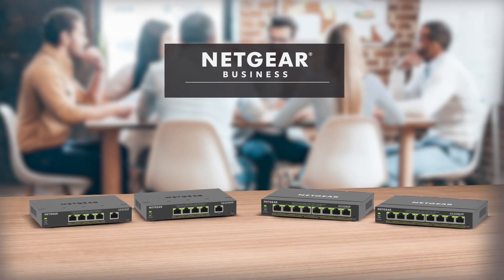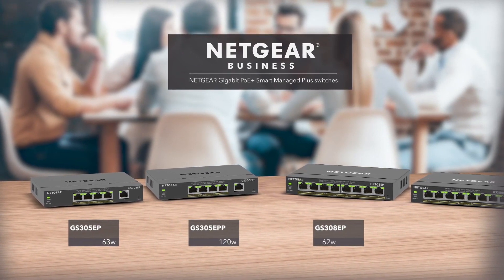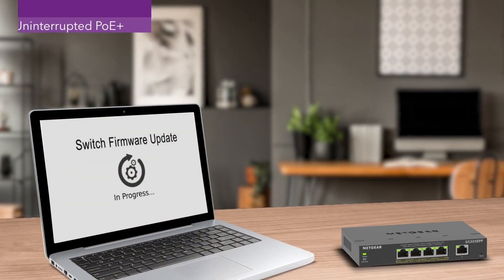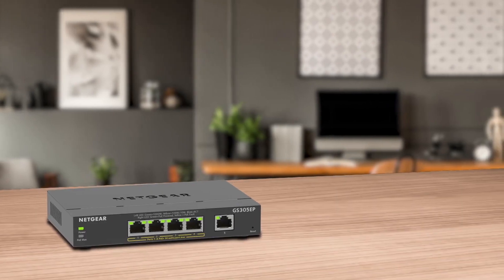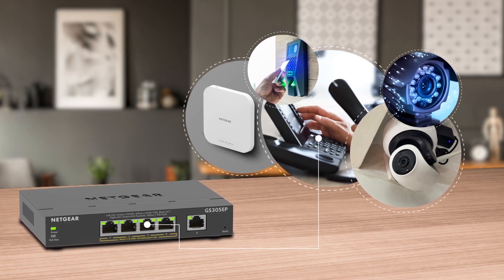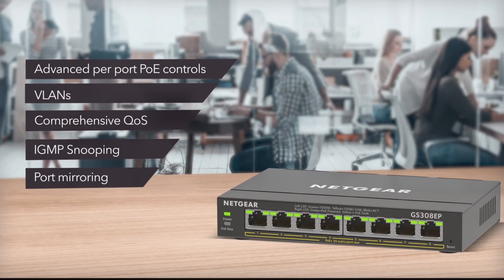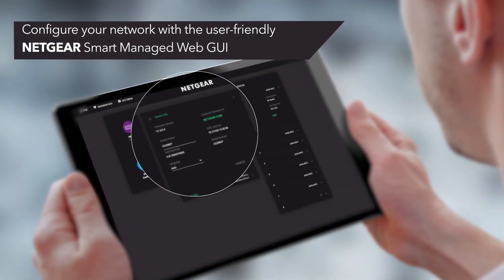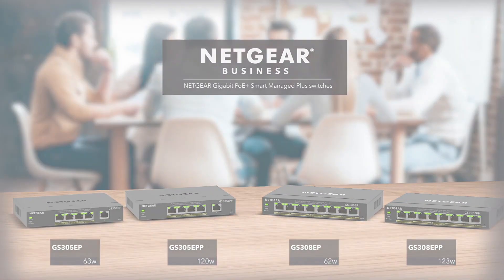Netgear GS308EP 8-Ports Network Switch| Features of Netgear GS308EP 8-Ports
🌟 Dive into the world of efficient networking with our new video: "Netgear GS308EP 8-Ports | Features of Netgear GS308EP 8-Ports"! 🌐

✨ Detailed Walkthrough: Join us as we explore the sleek and practical design of the GS308EP. Its compact size packs a punch in functionality – perfect for any home or small office setup.

🔧 Tech Specs Simplified: Confused by technical details? Worry not! We break down the specifications into easy-to-digest information, helping you understand why the GS308EP stands out.

🔌 Connectivity and Performance: Learn about the eight high-speed ports, PoE (Power over Ethernet) capabilities, and how they can transform your network's efficiency.

🔐 Enhanced Security Features: Security is key in networking. We discuss the built-in security features of the GS308EP, ensuring your network remains safe and secure.

🔄 Easy Setup and Management: Setting up a network switch can seem daunting, but not with the GS308EP! We guide you through a hassle-free setup process, getting you up and running in no time.
🗣 User Reviews and Feedback: Hear from real users who have made the switch to the GS308EP and how it has positively impacted their connectivity needs.